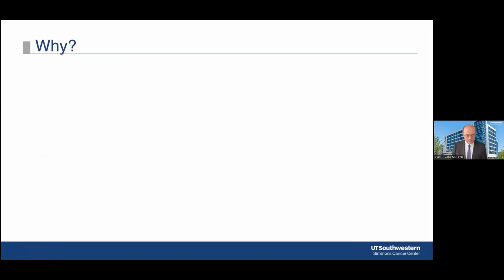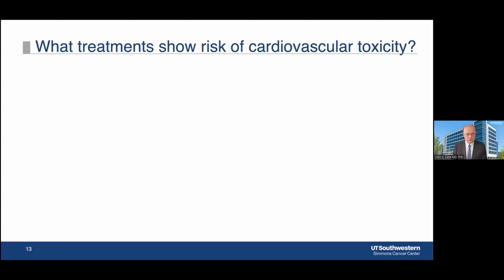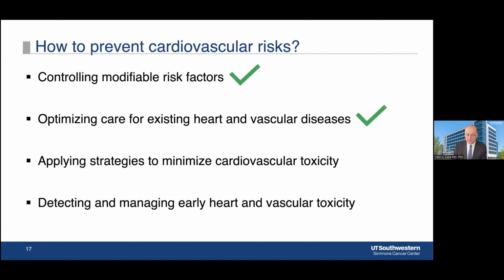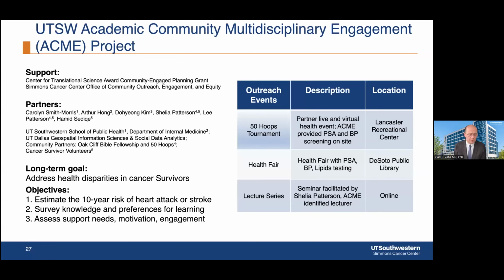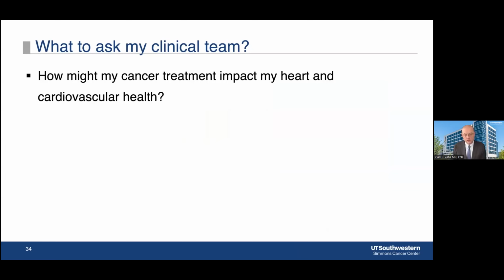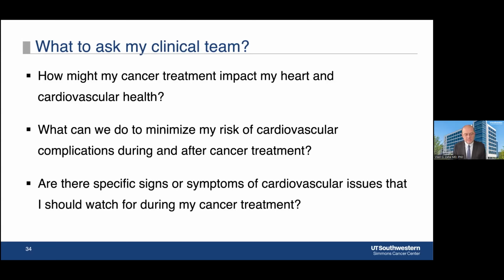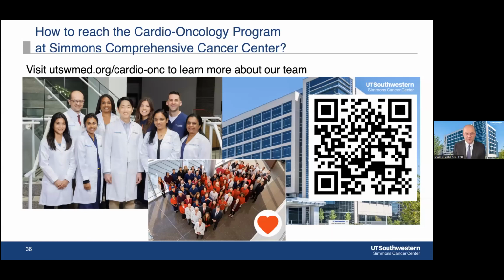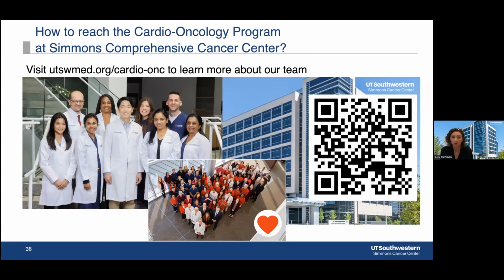Heart of the Matter: Insights into Cardiovascular Health for Cancer Patients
Recorded from a live webinar on February 16, 2024.

Cardio-oncologist Vlad Zaha, M.D., Ph.D., discusses the importance of protecting the heart when you’re receiving cancer treatment, when you’re a cancer survivor, or if you already have heart problems and are diagnosed with cancer.